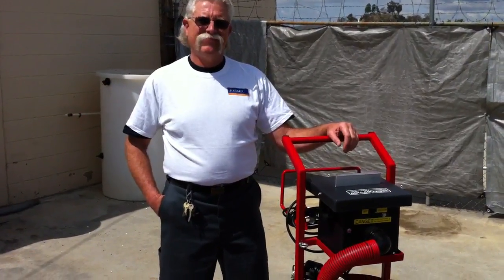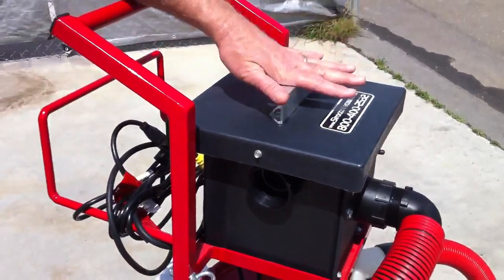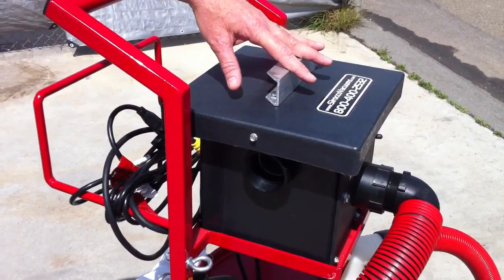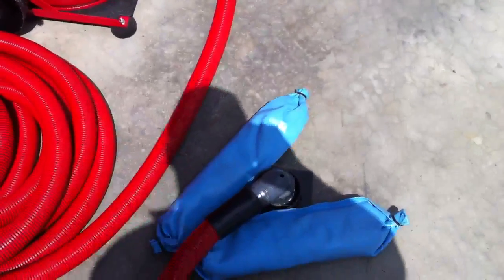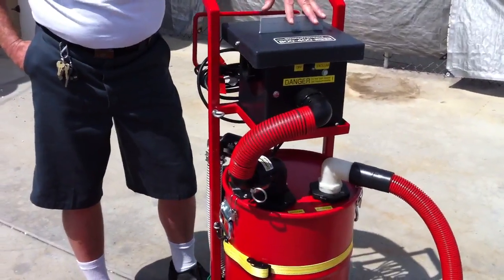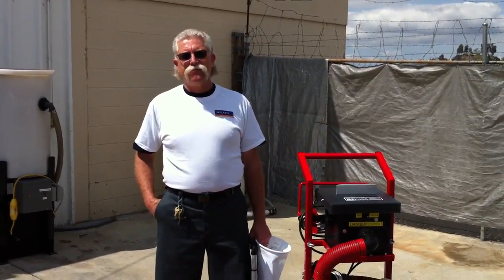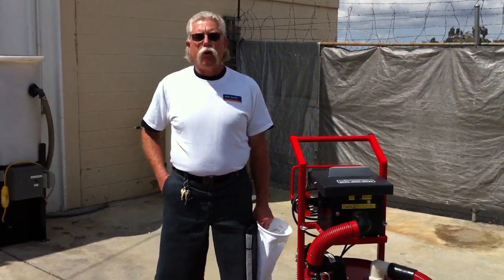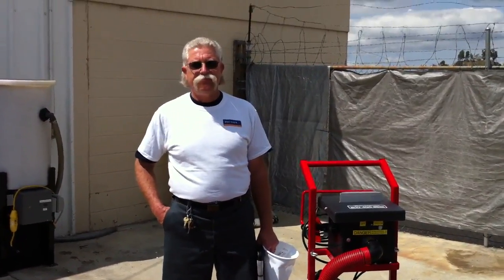Sirocco give away 2012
Vacuum recovery give away pressure washer.net to registrar for the give away